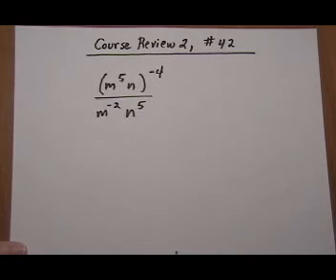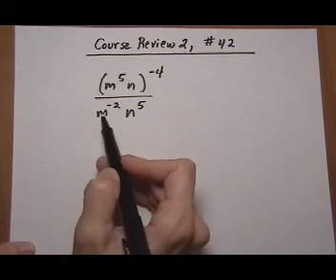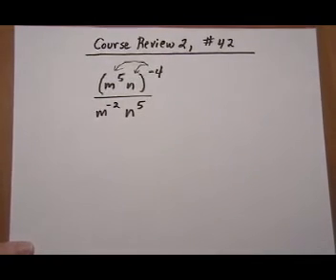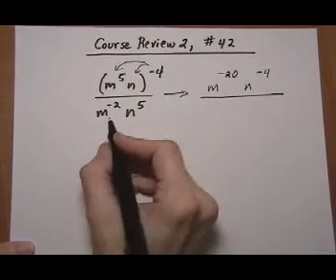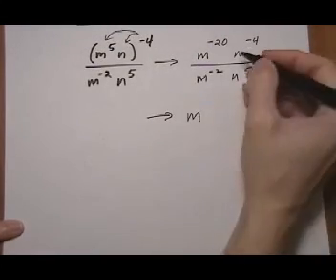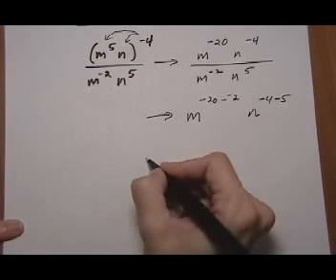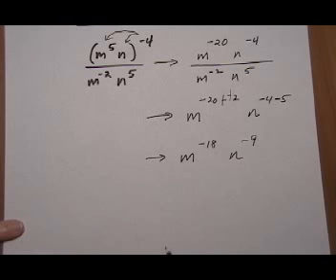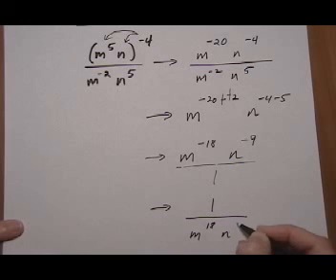simplify exponential expression with negative exponents